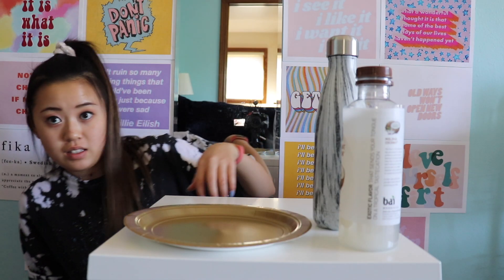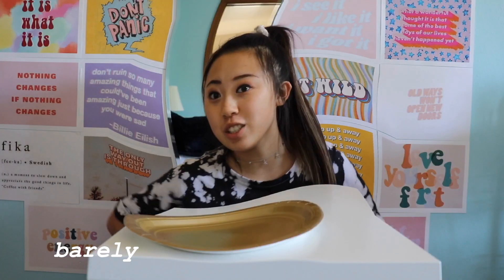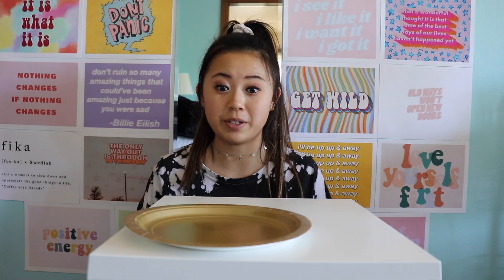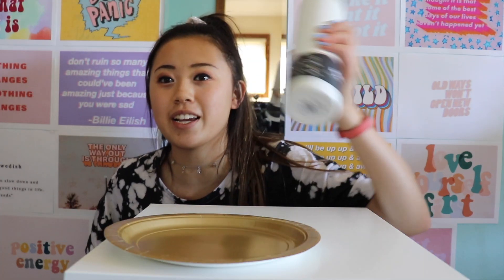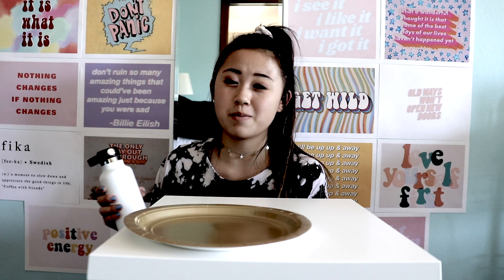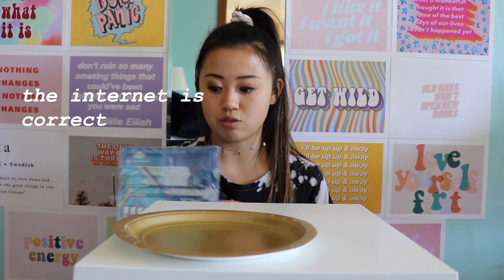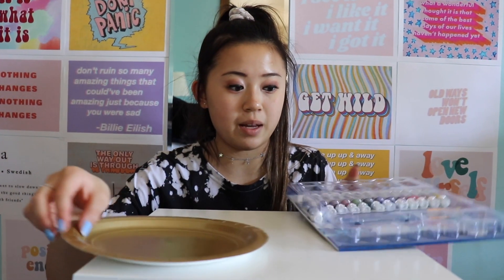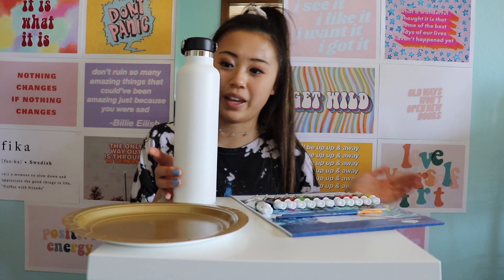i painted my hydroflask!!!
yay back with another video! today I thought it would be fun to paint my hydroflask like everyone else and because it looks cute. lol. anyway, thanks for watching, give a thumbs up, and subscribe for more! ♥ u -susan

hi, what's up!! i'm susan, and welcome to my channel! i upload every other day, (hopefully) with a variety of content, featuring food, advice, style, vlogs, DIYs, and more! subscribe for more!